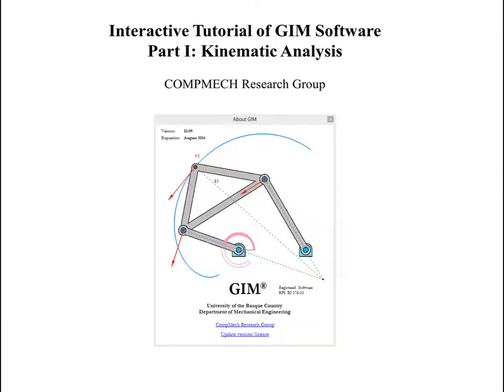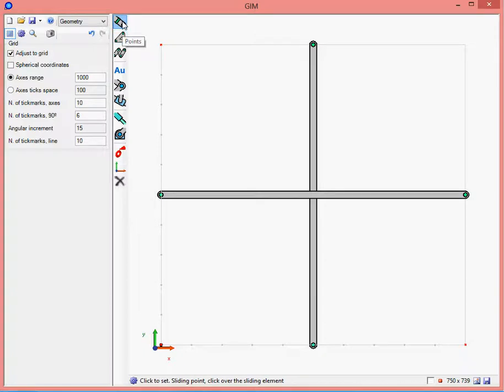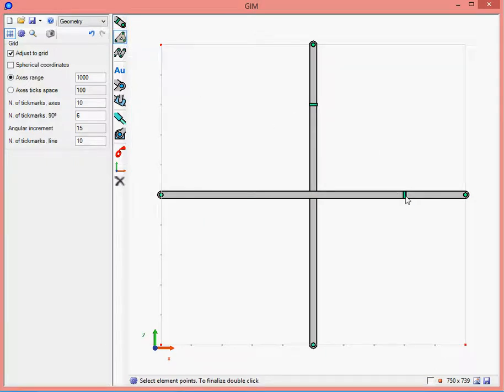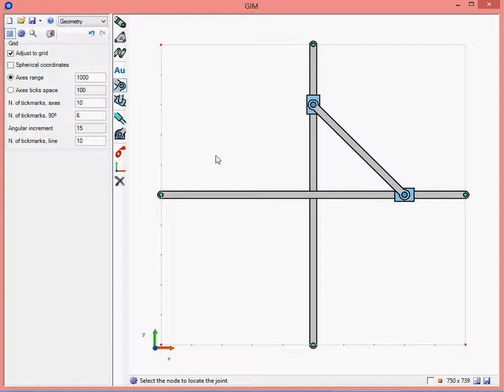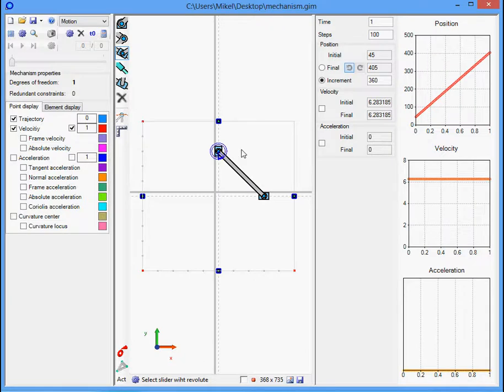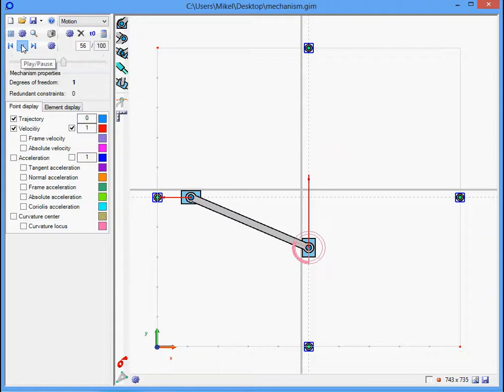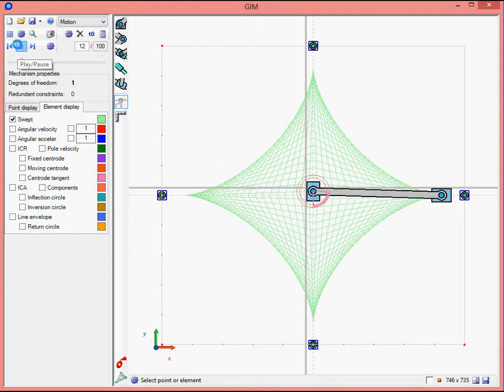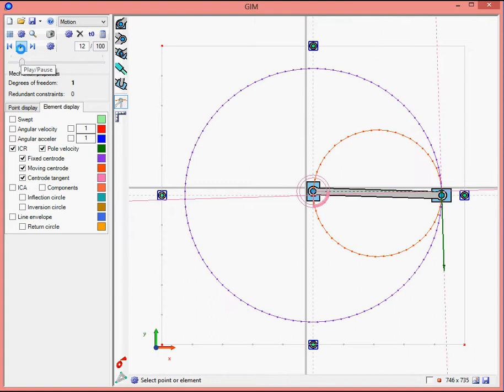GIM Video Tutorial PRRP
Brief tutorial introducing GIM software main functions for mechanism definition and kinematics analysis.